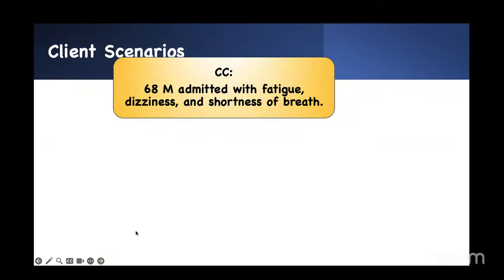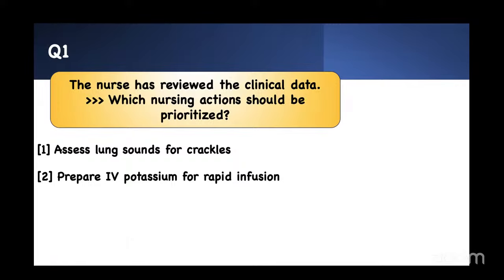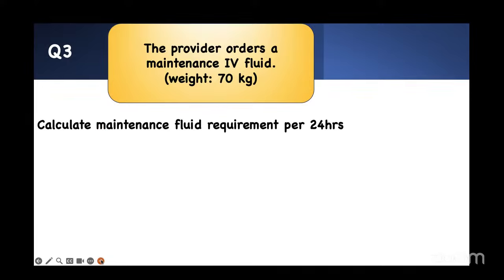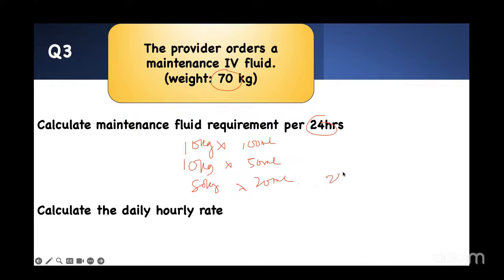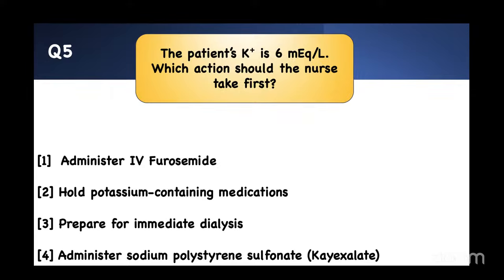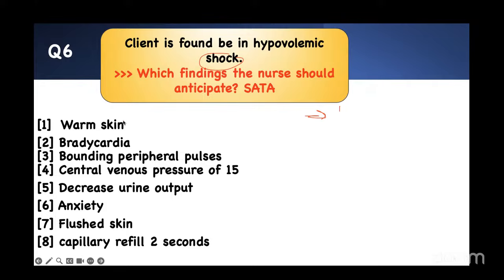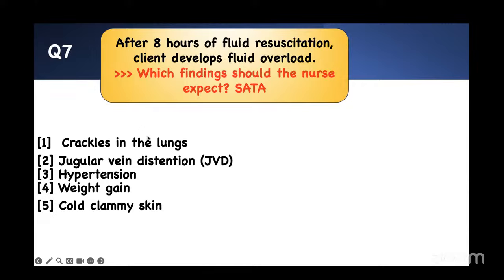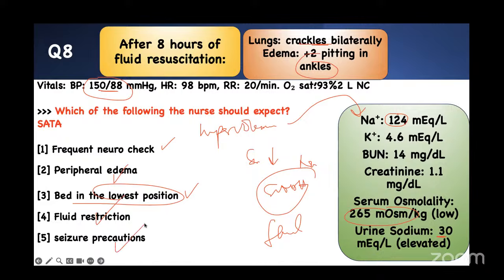NCLEX Fundamentals: Fluid and Electrolytes Questions You NEED to Know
NCLEX Fundamentals: Fluid and Electrolytes Case Study Questions You NEED to Know

Struggling with fluid and electrolytes for nursing students on NCLEX fundamentals? This case study breaks down the EXACT questions you need to master: hyponatremia, hyperkalemia, IV therapy prioritization, and SATA critical thinking. These are the most commonly tested electrolyte imbalances on the NCLEX, and we’ll simplify them step-by-step with realistic nursing case scenarios and expert rationales.

In this video, we break down essential fluid and electrolyte imbalances, nursing priorities, and NCLEX-style questions to help you succeed on your exam regarding electrolyte disturbances.  Perfect for NCLEX-RN, NCLEX-PN, ATI, and HESI prep — or any nursing student wanting to master fluids and electrolytes once and for all.

What you’ll learn:
Key signs & symptoms of fluid volume deficit vs. excess
Nursing interventions for electrolyte imbalances (sodium, potassium, calcium, magnesium)
Fluid balance nursing: deficit vs. excess
Electrolyte imbalance NCLEX essentials (Na, K, Ca, Mg)
IV fluid calculations & therapy for nursing students
NCLEX prioritization & patient safety questions
Nursing interventions for shock, overload, and hyponatremia
NCLEX practice questions with rationales
Critical thinking strategies for Fundamentals NCLEX questions

Timestamps:
00:00 Fluid and Electrolytes NCLEX Review | Fundamentals of Nursing Case Study Introduction
00:15 Nursing Case Study Overview | NCLEX Fundamentals Review
03:46 Nursing Patient Prioritization | Priority Intervention NCLEX Questions
06:08 Order Nursing Interventions | Dehydration, Low Urine Output & Hyperkalemia Case Study
07:30 IV Fluid Dose Calculation | Maintenance Fluids 24-Hour & Hourly Needs (NCLEX Prep)
12:14 IV Fluid Therapy | Choosing Isotonic Solutions for Dehydration (Fundamentals of Nursing)
14:46 Potassium Electrolyte Management | NCLEX Nursing Prioritization
17:44 Hypovolemic Shock | Signs, Symptoms & Fluid Deficit Nursing Review
22:04 Fluid Overload (Excess) | Nursing Signs, Symptoms & NCLEX Interventions
23:38 Hypervolemic Hyponatremia | Treatment & Management (NCLEX Fundamentals)
27:38 Recap & Key Takeaways | IV Fluids & Electrolytes Nursing Practice Case Study for NCLEX